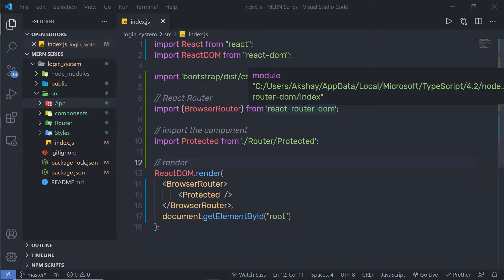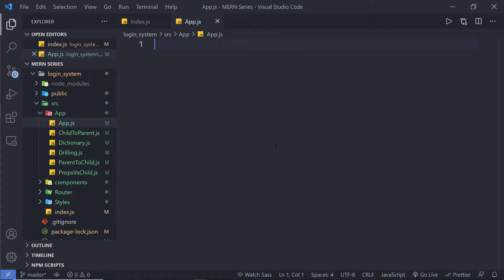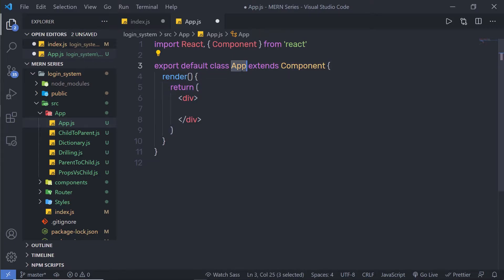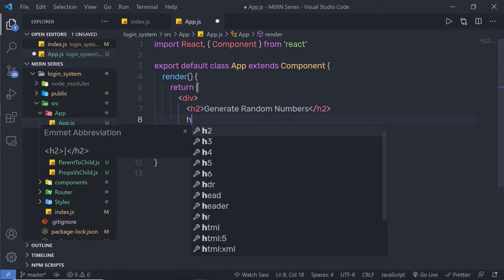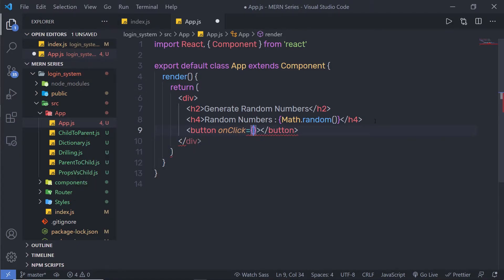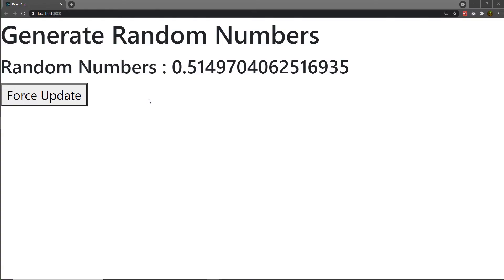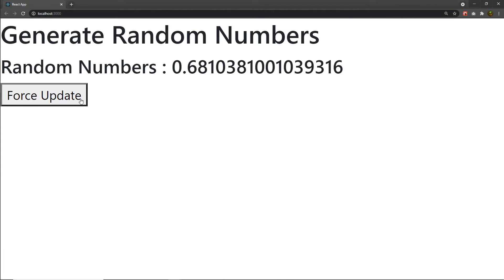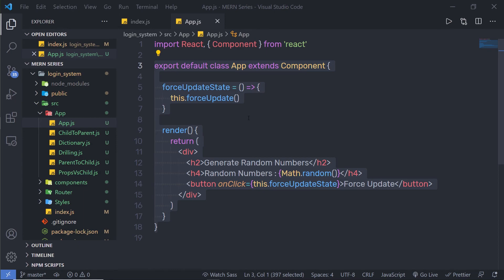Component forceUpdate() Method - MERN Stack Series - 30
In this lecture, we are going to use fourceUpdate() Method of react Component.